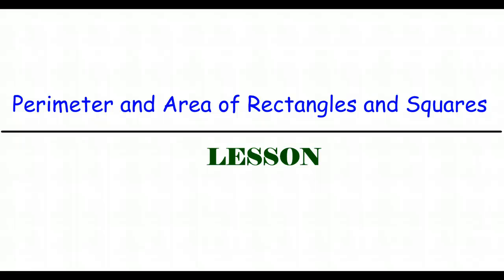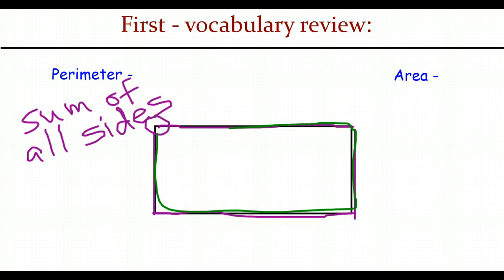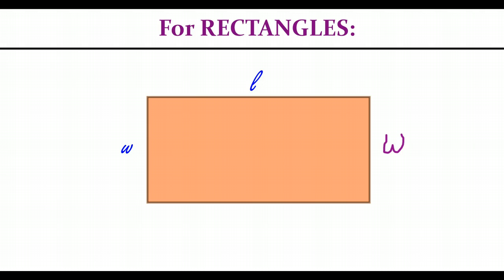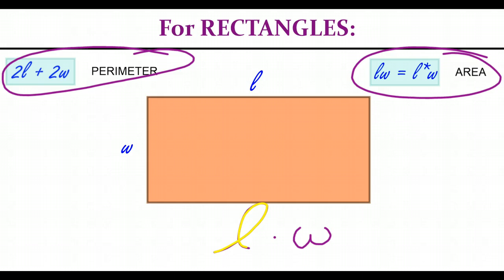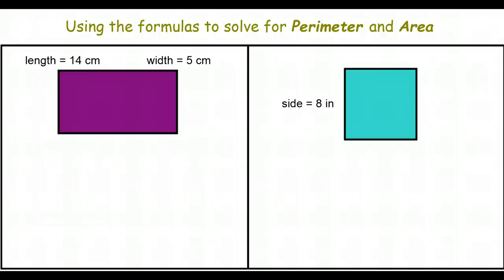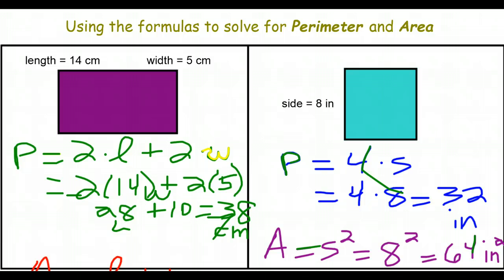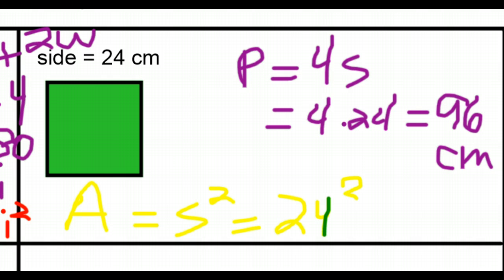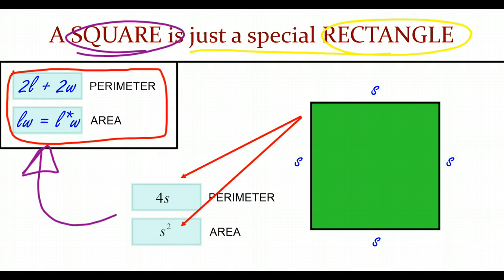FULL LESSON - Perimeter and Area of Rectangles and Squares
FULL LESSON - Finding the Perimeter and Area of Rectangles and Squares